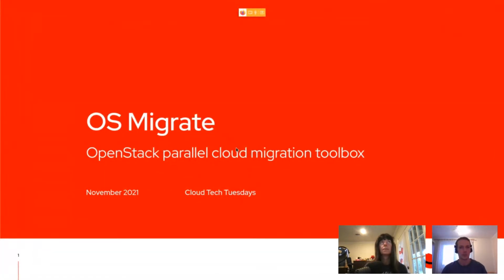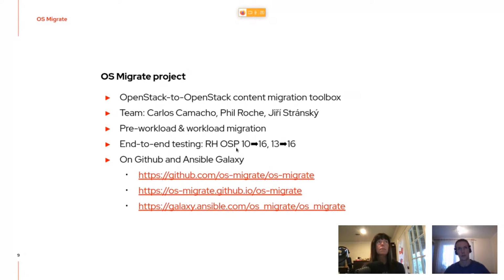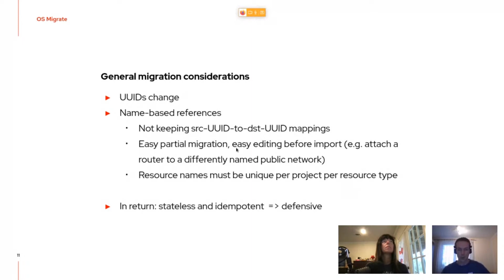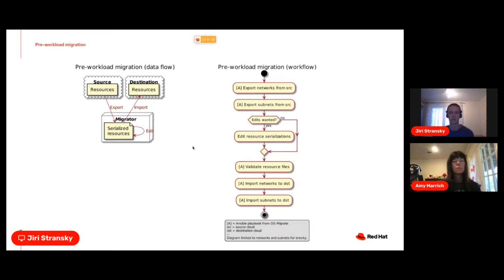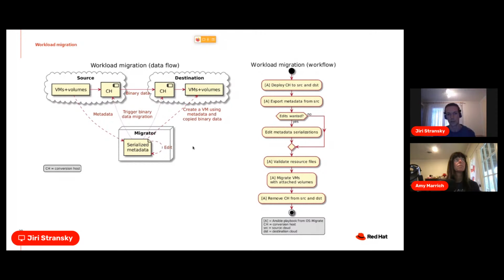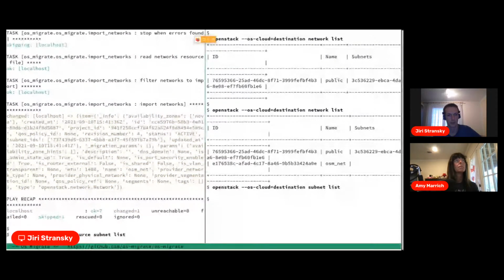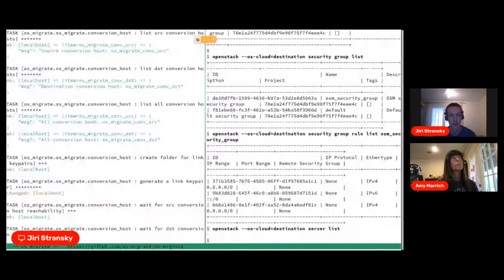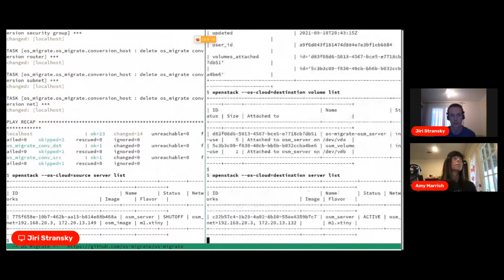Cloud Tech Tuesdays: OS-Migrate